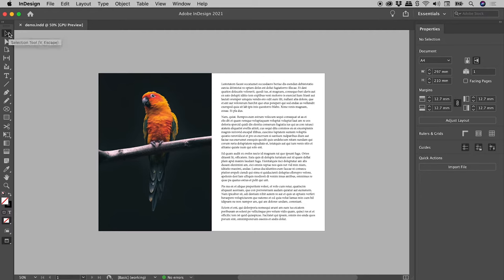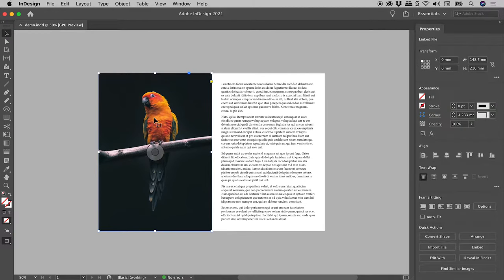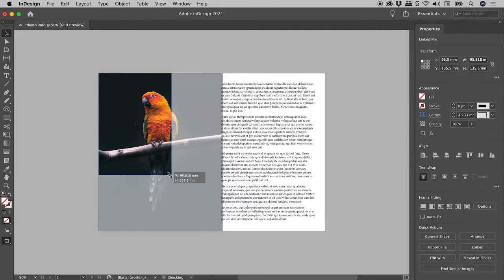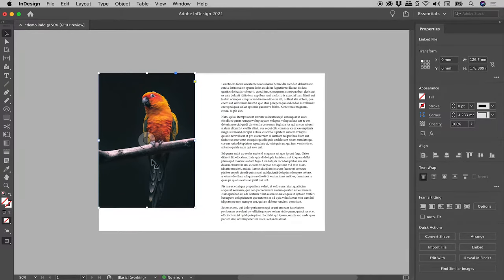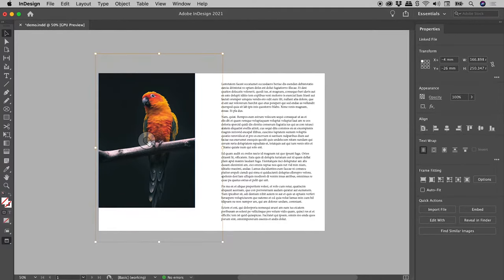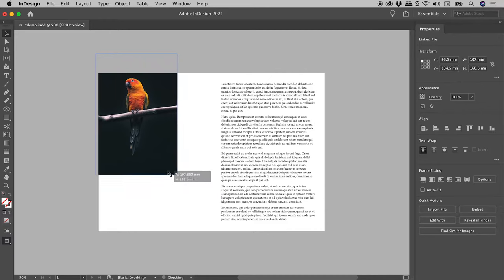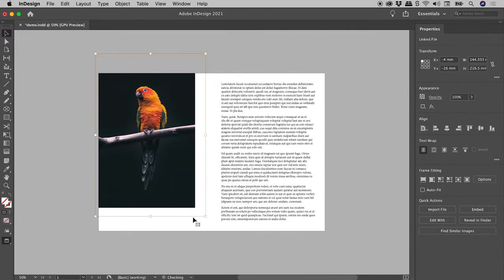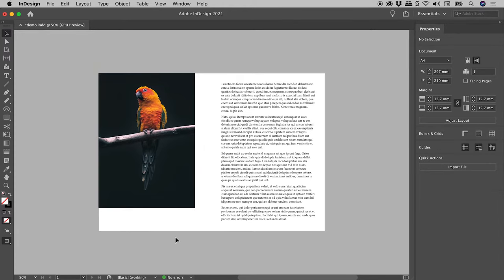How to Resize Frame & Image Simultaneously in InDesign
In combination with the Command/Control and Shift keys, the Selection Tool can be used to simultaneously resize an image and the frame containing it. Details below...

Resize Frame:
Using the Selection Tool, click on a frame to select it. To proportionally scale the selected frame, click and drag a corner while holding down the Shift key.

Resize Image:
When using the Selection Tool, hovering over a frame containing an image will show a donut like graphic at the centre. This is the Content Grabber and clicking on it will select the image within the frame. To proportionally scale the selected image, click and drag a corner while holding down the Shift key.

Resize Frame and Image Simultaneously:
Using the Selection Tool and with a frame selected, to proportionally scale the frame and the image it contains simultaneously, click and drag a corner while holding down the Command/Control + Shift keys.

Image by:
Kevin Mueller